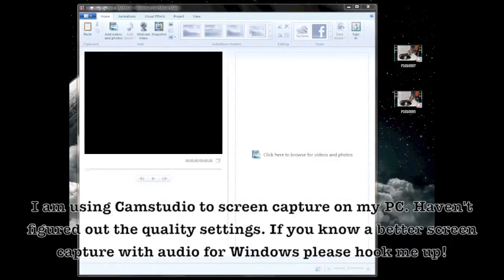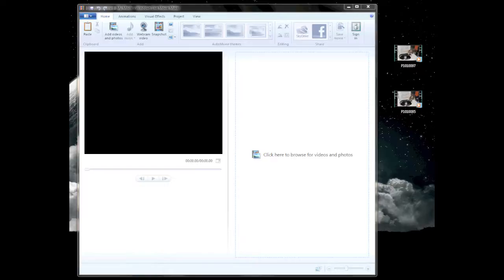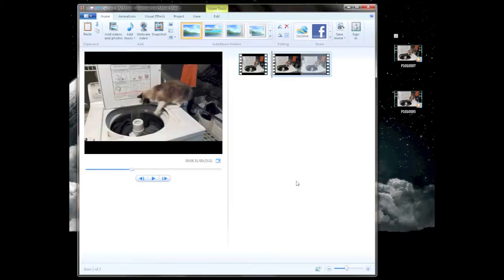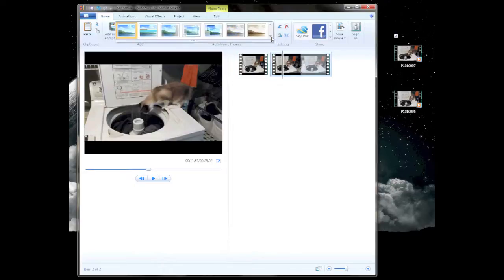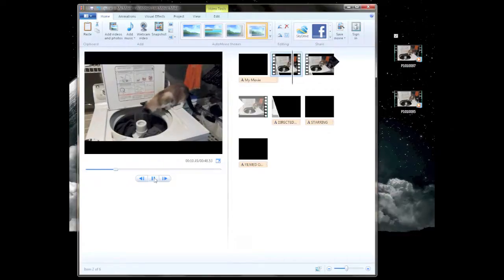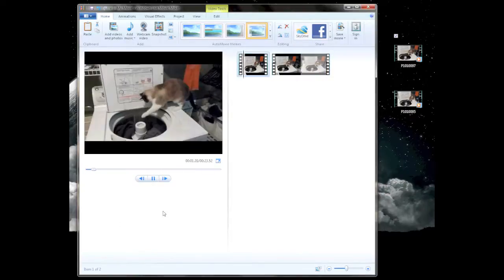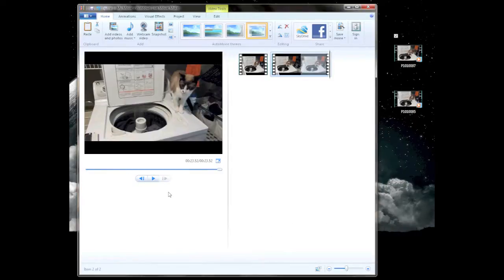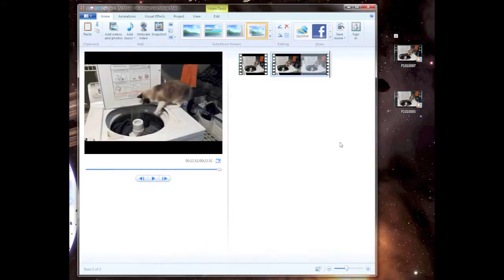Windows Live Movie Maker Quick Tut: Join Multi Video Clips Into 1 Vid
A quick tutorial on how to join 2 or more video clips into 1 video using a PC computer and Windows Live Movie Maker software.
Holler with questions!
Have a request? Comment or PM me!